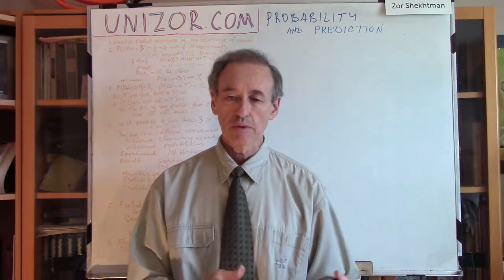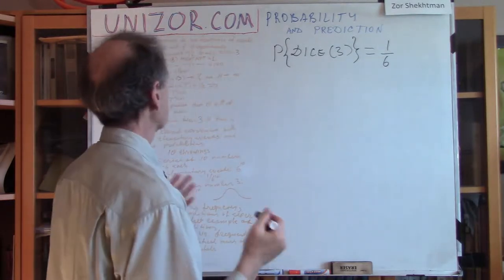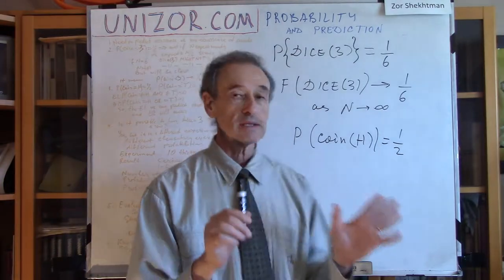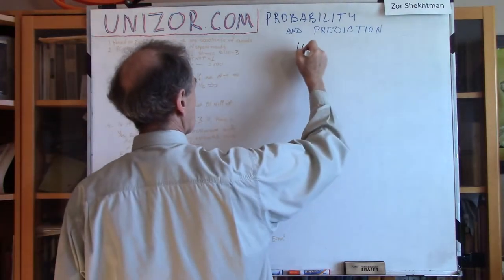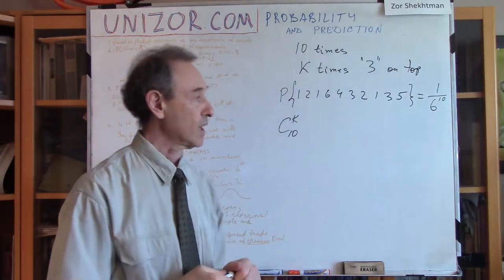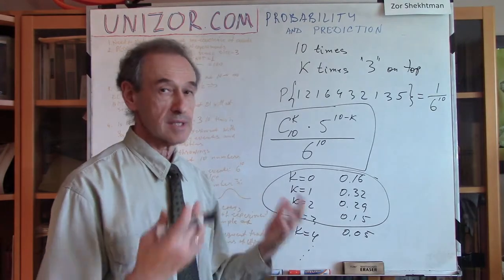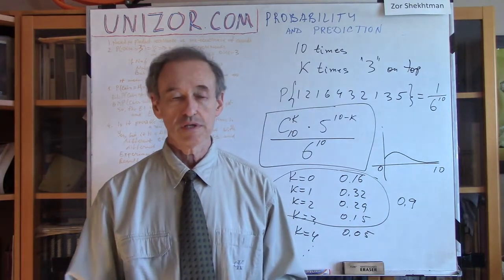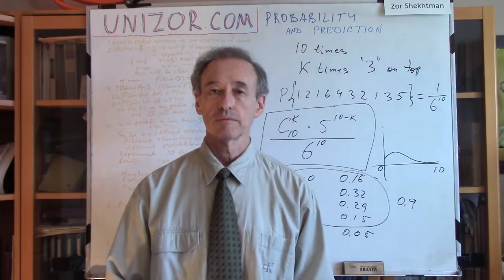Unizor - Probability and Prediction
Yet another viewpoint to probability is its direct connection to prediction.
Why do we need probability after all? To make a prediction.
Without using the probabilities for predicting of occurrence or non-occurrence of certain events we would not need the probabilities. So, ability to predict is the main purpose of introducing probabilities.

So, from the viewpoint of prediction, the statement that "the probability of a dice to have number 3 on top is equal to 1/6" means that in the course of many random independent experiments of throwing a dice we expect the number 3 to be on top, approximately, in 1/6 cases. It does not mean that in every series of 6 experiments the number 3 will be on top exactly once. It does not mean that in every series of 600 experiments the number 3 will on top exactly 100 times. What it means is that if we conduct N experiments and the number of times the number 3 is on top equals to K(N) then a fraction P(N) = K(N) / N tends to 1/6 as N increases to infinity.

Can the number 3 be on top of a dice 10 times in a row? Yes. It's still possible. But this is a different experiment with different elementary events and different probabilities. In this case a single experiment is throwing a dice 10 times in a row as a series. An elementary event is a series of 10 numbers (each from 1 to 6) with a probability of 1/6^10 for each such series. That very small value is the probability of having number 3 on top 10 times or number 2 on top 10 times or any other series of 10 numbers, 1 to 6 each.

But, if we want to approximately evaluate the count of times when number 3 is on top among 10 throwings, we have to add all the probabilities of elementary events above that contain no number 3's, 1 number 3, 2 number 3's etc. up to 10 number 3's to know the probability of number 3 for each count. Let's evaluate it. For number 3 to be on top K times out of 10 we have to pick K positions out of 10 (there are C(10,K) ways to do it). These K positions must be occupied by number 3 (so, it's only one choice to have it), while the other 10−K positions can be occupied by any other number (that is, 1, 2, 4, 5 and 6) - 5 choices for each position, which makes 5^(10−K) combinations. Therefore, the number of combinations of 10 numbers from 1 to 6 each with K numbers 3 among them equals to C(10,K)·5^(10−K). That is the number of elementary events in our experiment with 10 throwings that contain number 3 exactly K times.
So, the probability of having number 3 exactly K times equals to a probability of a single elementary event multiplied by this number, that is
P(K)=C(10,K)·5^(10−K)/6^10

The approximate values of these probabilities for different K are:
P(0)=0.16; P(1)=0.32; P(2)=0.29; P(3)=0.15; P(4)=0.05; p(5)=0.01
and for greater K the probabilities are less than 0.01.

So, if we want to predict the results of 10 random experiments of throwing a dice, we can say that "it's quite probable to have the number 3 on top somewhere from 0 to 4 times from each series of 10 experiments". Narrower prediction (like from 1 to 2 times) has lower probability.
Of course, "quite probable" has its numerical equivalent as we tried to demonstrate above. That's exactly what Theory of Probabilities is studying.